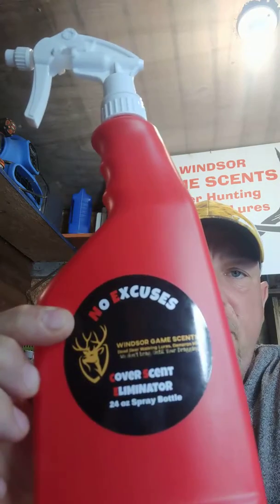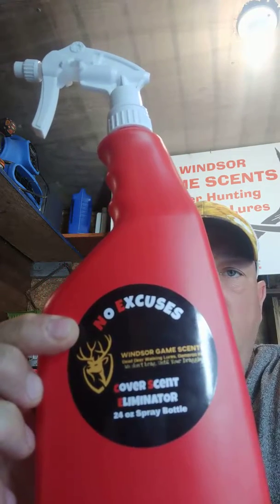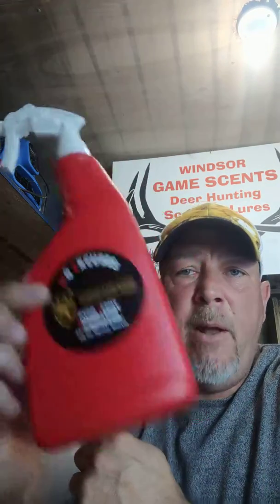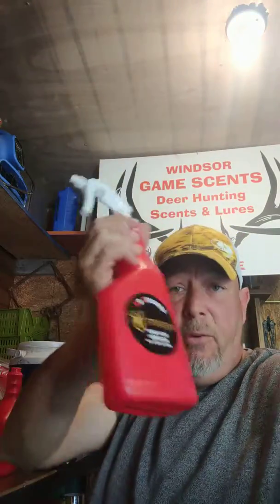Sunday Shop Talk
NO EXCUSES COVER SCENT